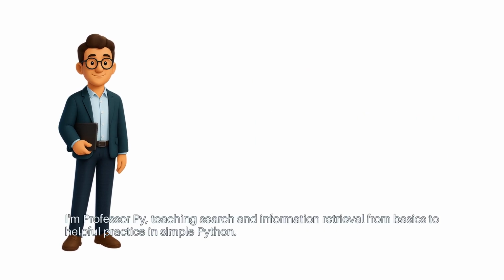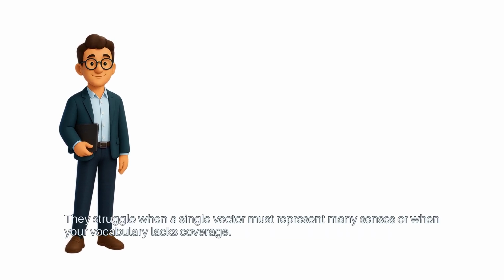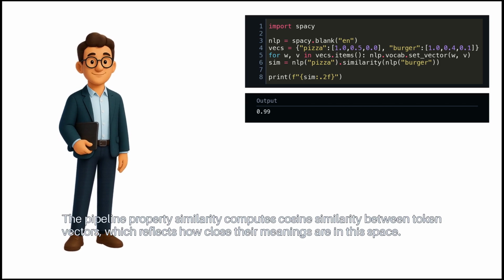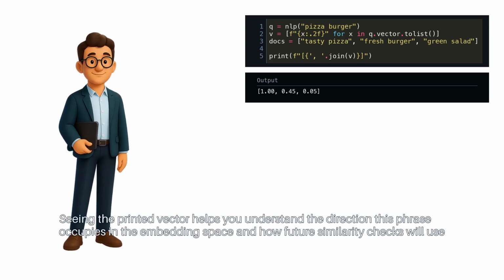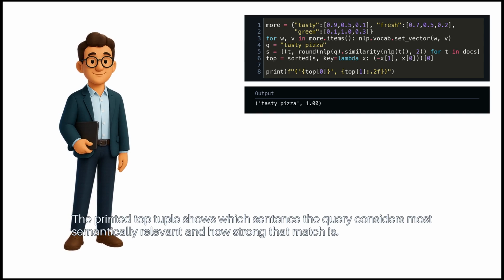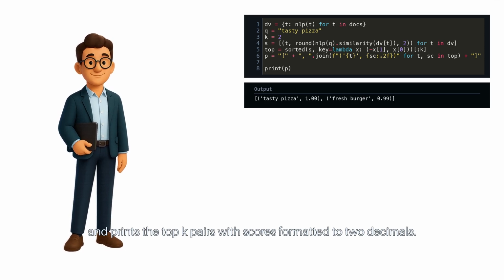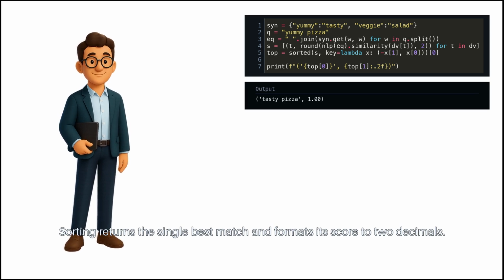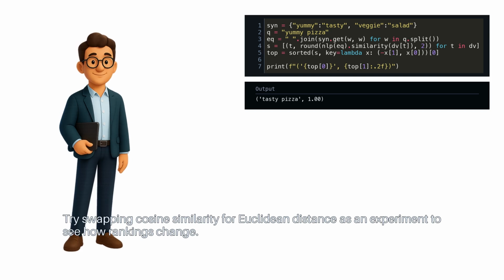Build Semantic Search in Python with spaCy (Tutorial)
Find similar sentences using spaCy embeddings for smarter search.  Build a tiny semantic search demo: create custom word vectors, embed phrases, rank by cosine similarity, cache results, and expand queries with synonyms. Using Python and spaCy, with practical notes on dense vs sparse trade-offs and when to add ANN indexing.